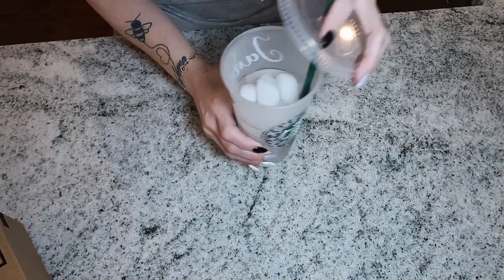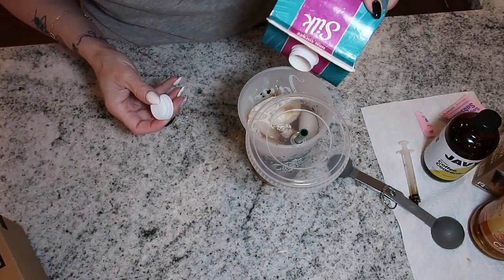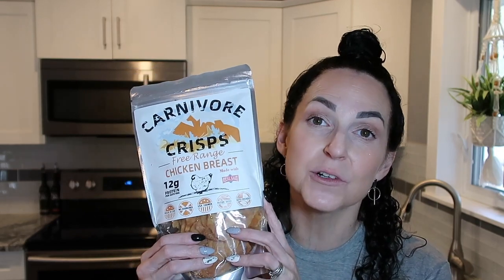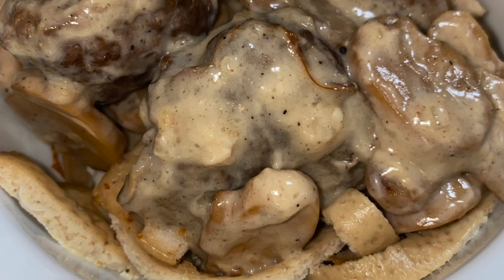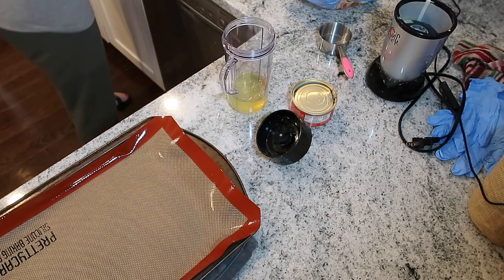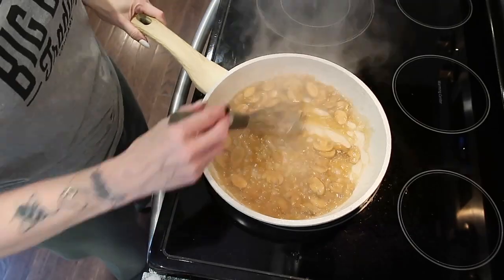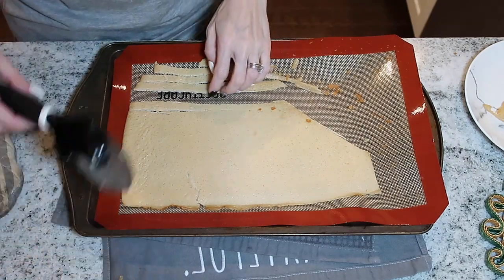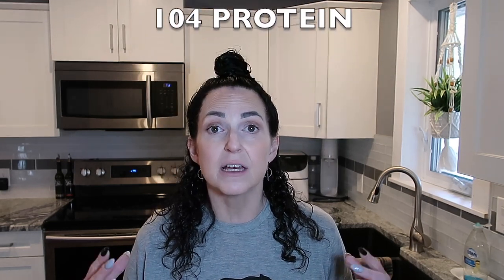PSMF FULL Day of Eating | PSMF Beef Stroganoff | Ketogenic Woman's Noodle recipe | janetgreta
I haven't had Beef Stroganoff in soooo long. This was absolutely delicious !! Macros were perfect for my Protein Sparing Modified Fast days. And the noodles tasted so good, next I wanna try making some Chicken Noodle Soup like Anita has made on her channel!

MY PSMF BREAD RECIPE IS DOWN FURTHER

🎁AMAZON WISHLIST, SEND ME A GIFT

JANET
RALSTON, ALBERTA
T0J 2N0
CANADA

SILICONE BAKING SET
SILICONE MATS
SILICONE BAKING UTENSIL SET
PERFORATED MINI BAGUETTE PAN
CREAM OF TARTAR(1LB)
MAGIC BULLET
STAND ALONE MIXER
2 SILICONE LOAF PANS
SILICONE ROUND MOLDS
PSMF BREAD CONTAINER
MULTI DASHER MAKER
THE BEST SINGLE DASH CHAFFLE MAKER
NUTRIONAL YEAST
MY TOASTER I LOVE
MY FRYING PAN

PSMF BREAD RECIPE -
1 cup of egg whites
2 tsp of cream of tartar
Mix in mixer till you get stiff peaks.

In a small bowl combine,
1/3 cup of egg white protein powder
1 Tbsp of nutritional yeast
1 tsp of Swerve confectioners sugar OR 1 Tbsp of Allulose
1/8 of tsp of active yeast
1 tsp of xantham gum
dash of salt
MIX
Add dry ingredients slowly while your mixer is on, mix for approx 2 mins. Make into a loaf, or anything really!!
Bake 325 for 30 mins  turn off oven and leave In for addition 10 mins

Things I mention :
KETO MOJO - if your in Canada - SAVE 5% ON YOUR PURCHASE